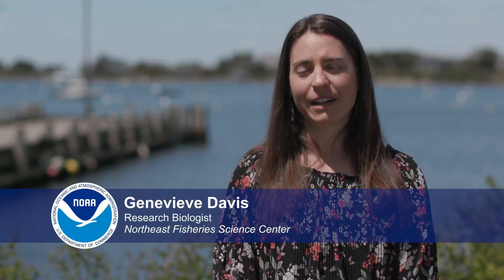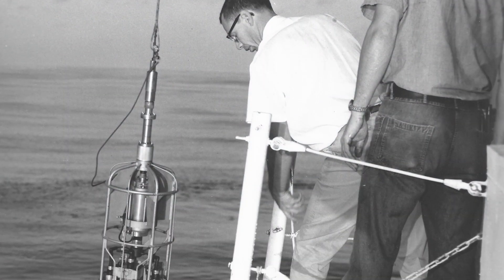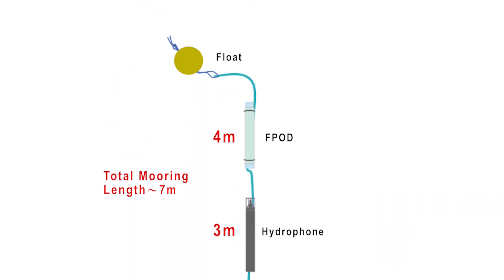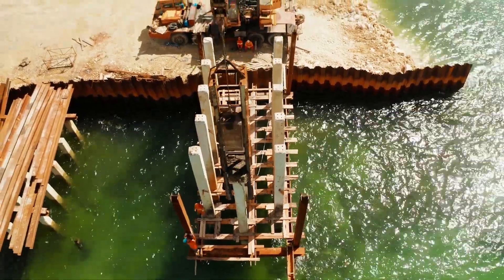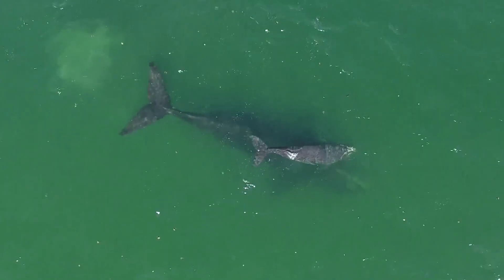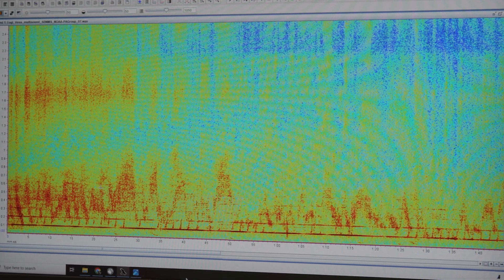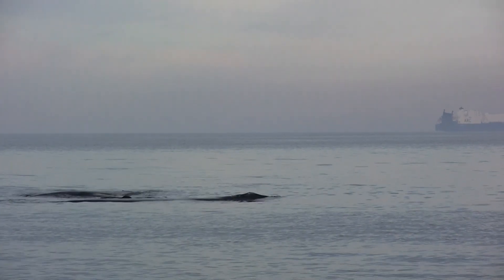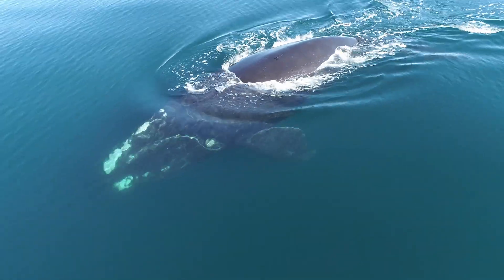Listening for Whales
Whales use sound to communicate and find food. Passive acoustic monitoring uses sound to study the ocean, allowing us to learn when and where marine life is found. It’s one of the many tools we use to track North Atlantic right whales and other marine mammals. But this technology has only been able to tell us where whales have been—until now.  With new technologies, we can track whales in near real-time. When we know exactly when and where whales are, we can be more responsive and timely in establishing measures to protect them.